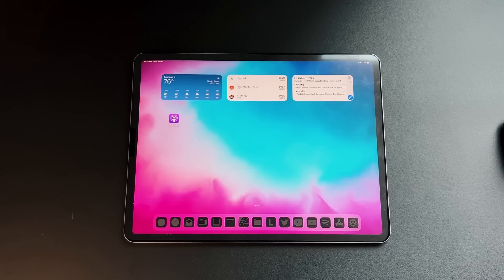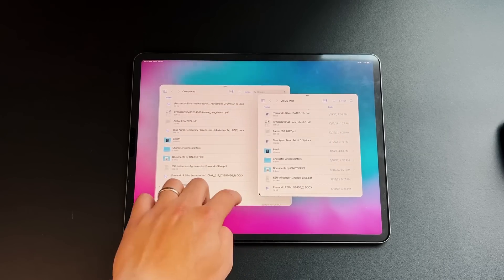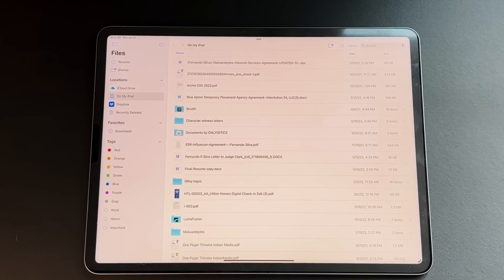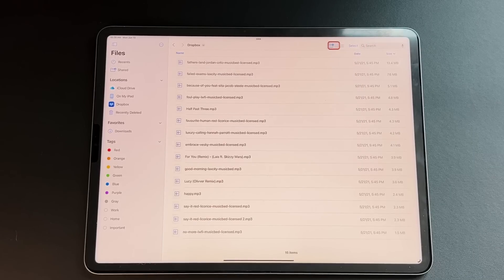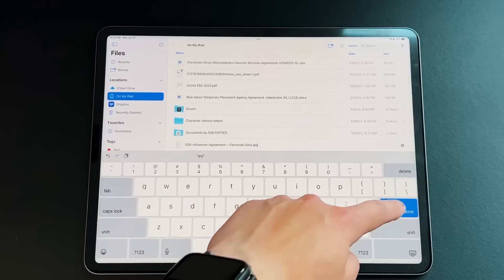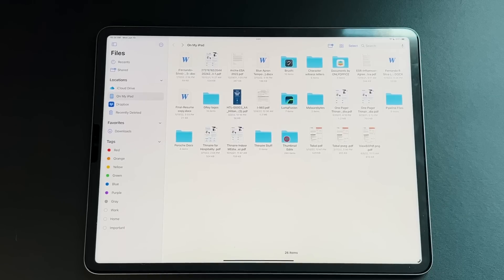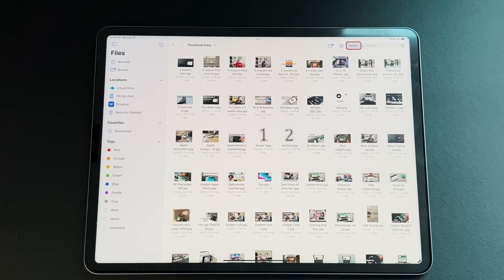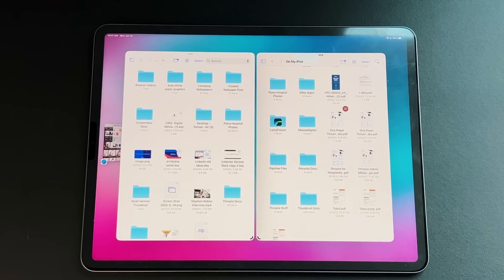The All New Files App for iPadOS 16 | Everything You NEED To Know!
Been using iPadOS 16 for about a week now and wanted to share my thoughts on the new files app!

Intro 0:00
Stage Manager vs Regular 1:08
List view 2:50
Hamburger Menu  3:50
Extensions 4:40
Folder Menus 5:50
Folder Settings 6:55
Folder Features 7:30
File Transfers 8:20
Outro 9:30